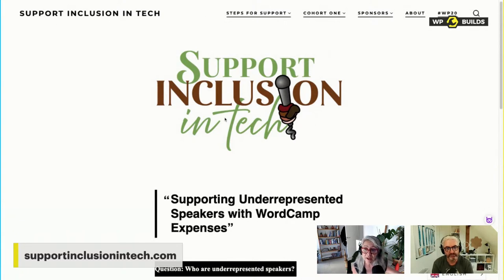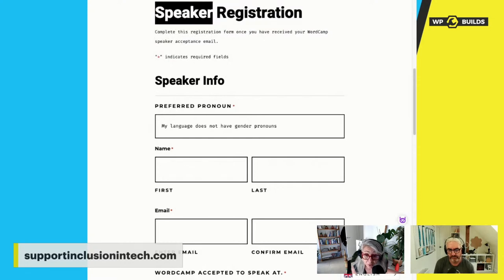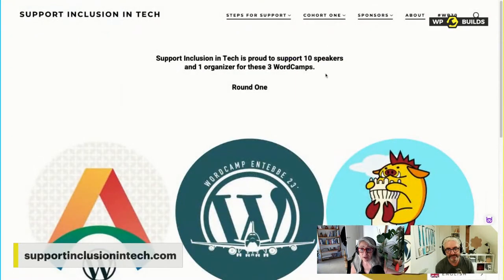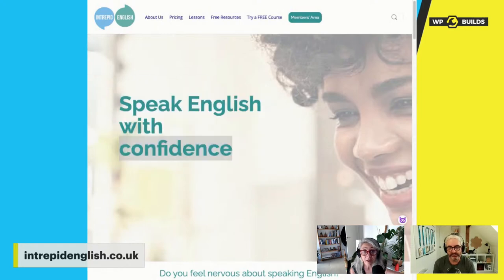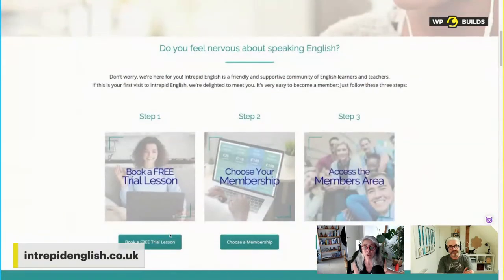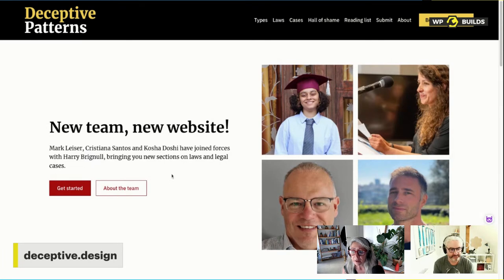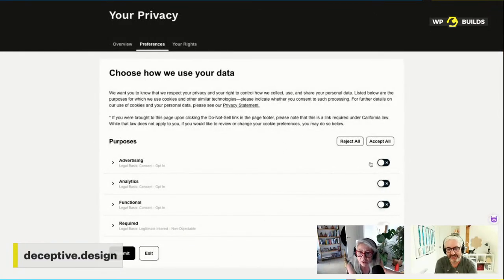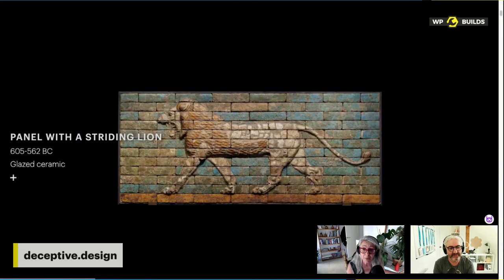The WP Builds UI / UX Show with Piccia Neri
Every month Piccia Neri is going to be holding a UI / UX review of a few websites LIVE for the WP Builds community!